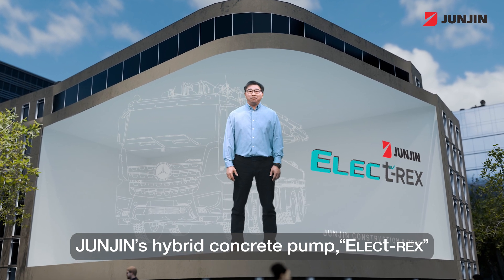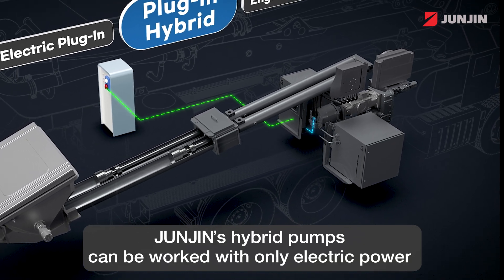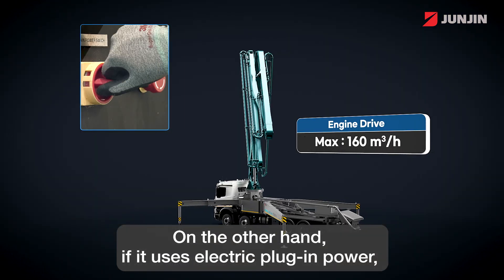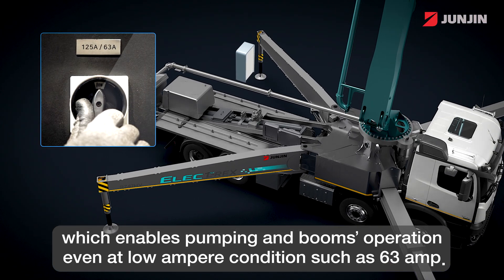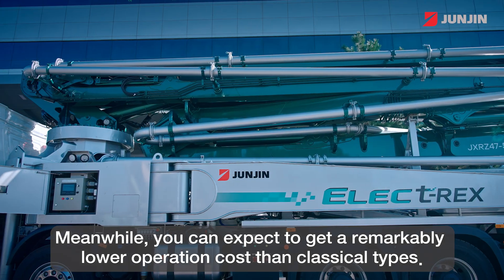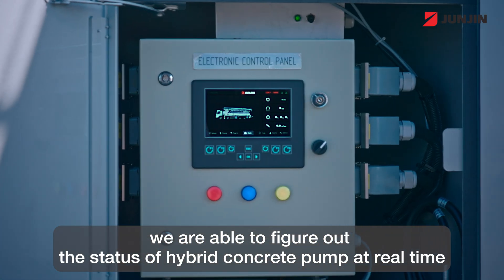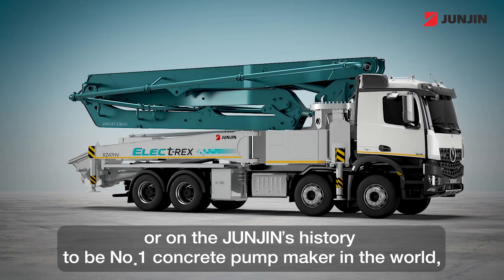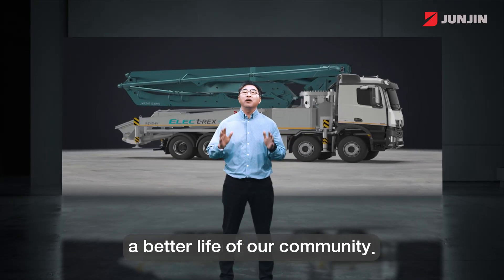JUNJIN Hybrid Truck Mounted Concrete Pump I ELECt-REX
JUNJIN is leading the future of sustainable construction technology.

ELECt-REX, equipped with a hybrid system combining electricity and diesel, is a state-of-the-art construction machine that delivers both powerful performance and eco-friendly efficiency.